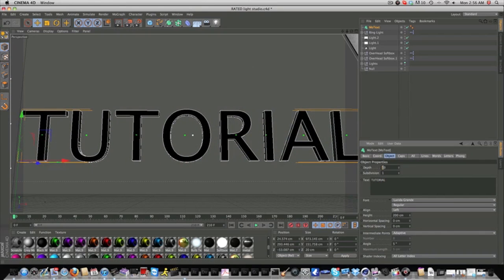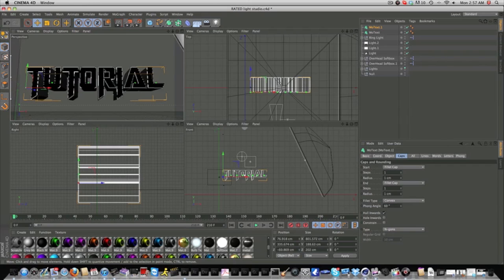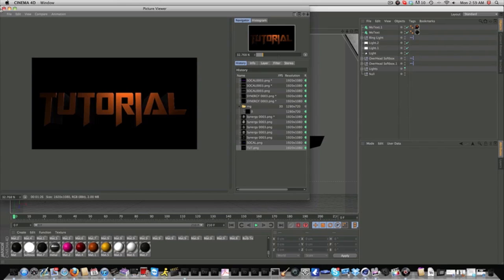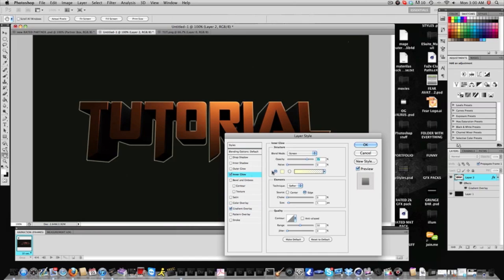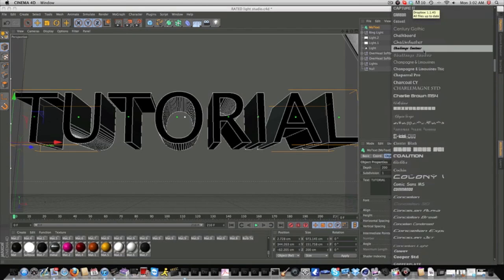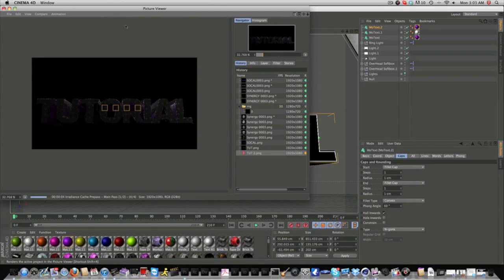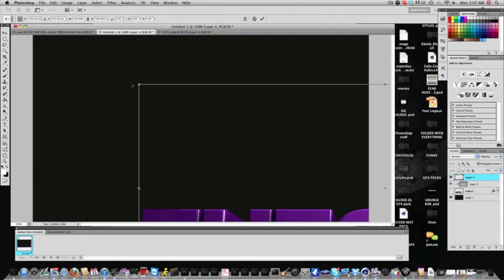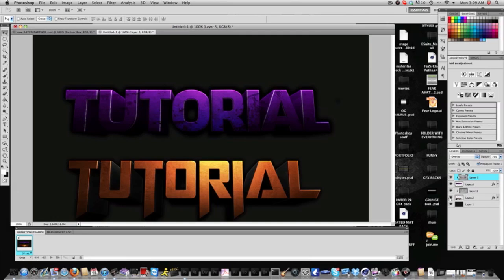Rated Designs Tutorial "Making Sick Text"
Hey Guys here is a Quick tut on how to make the Sick grungy text i make and use on my bgs and and speed arts Follow this Step by step to gt the BEST results! i hope you guys ebjoy the Vid please rated comment and subscribe !'LIKE THE SHIT OUT OF THIS !